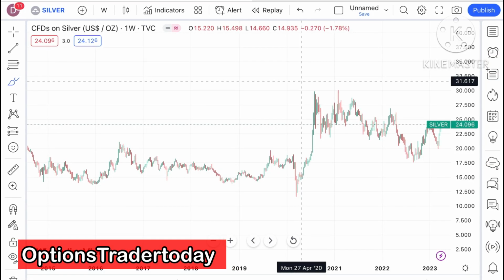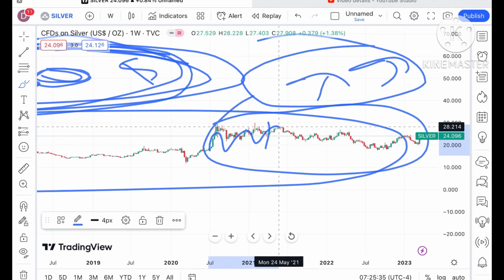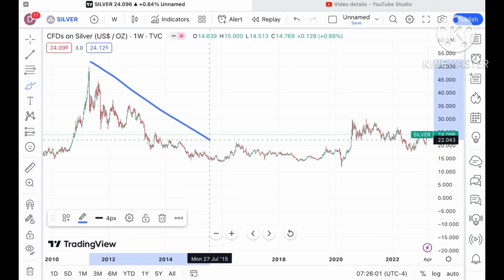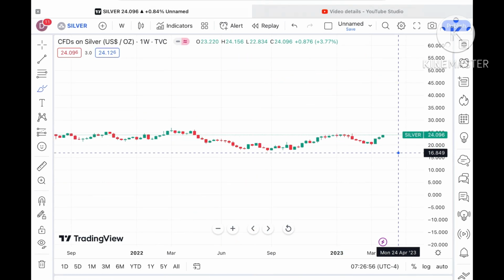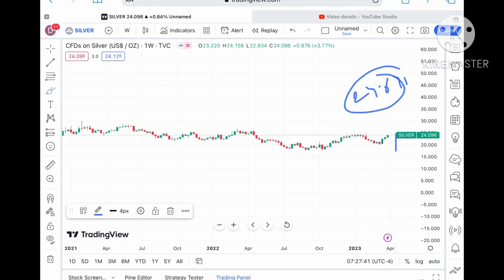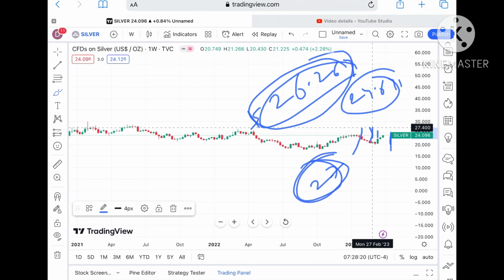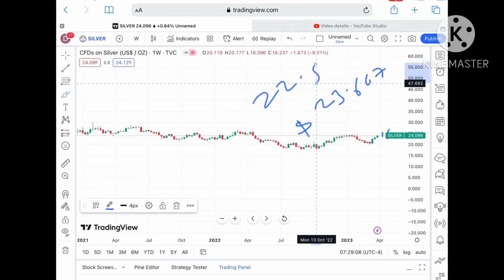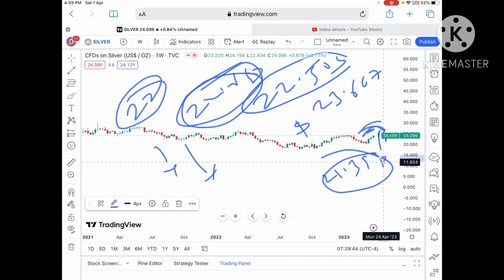Silver Price prediction | 3-7 April 2023, Silver Forecast Today, Silver Price Analysis?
3-4 April 2023 || Silver Price Analysis for 2023 ||  silver price 3-4 April 2023  || silver Price Outlook in 2023 || Is this The Best Time To Invest In silver || silver price forecast 3-4 April 2023

UPI : deepakzbro@axisbank

Twitter.com/deepakzbro